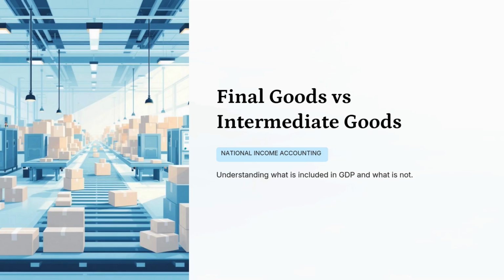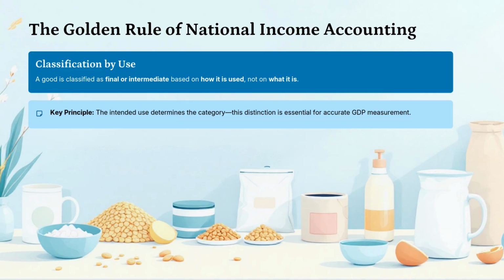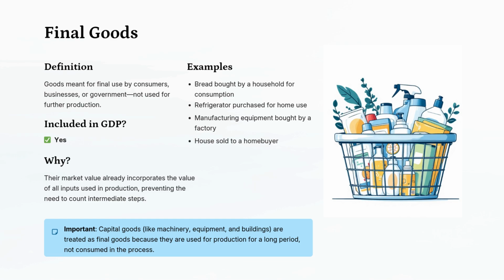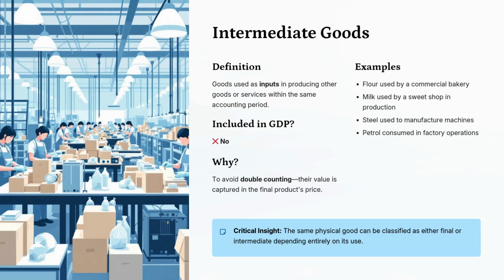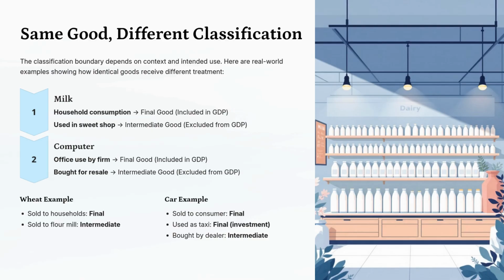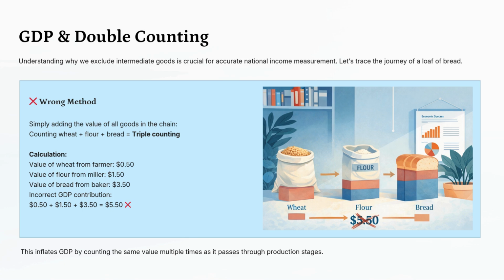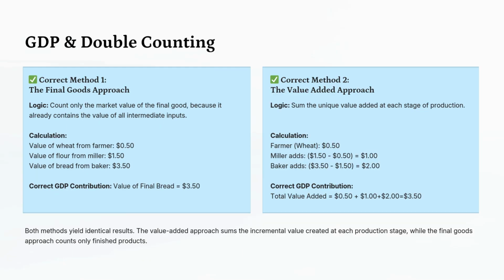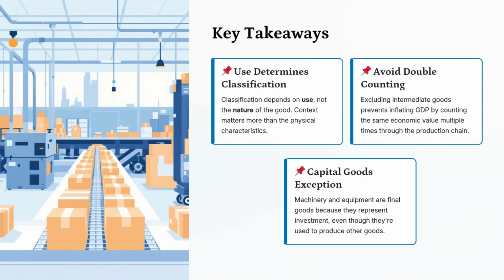Final Goods vs Intermediate Goods | National Income| Macro Economics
Understanding the difference between Final Goods and Intermediate Goods is essential for national income accounting and GDP calculation. In this video, we break down the concept step by step using clear definitions, real-world examples, and a simple production chain explanation.

You’ll learn:
 • What final goods are and why they are included in GDP
 • What intermediate goods are and why they are excluded
 • Why classification depends on use, not the nature of the good
 • How double counting happens and how it is avoided
 • The final goods approach and the value added approach, explained with a bread example

This lesson is especially useful for students preparing for CA Foundation, CUET, UGC NET, Class 11–12 Economics, and other commerce or economics exams.

Watch till the end to build a strong conceptual foundation and avoid common exam mistakes related to GDP and national income.